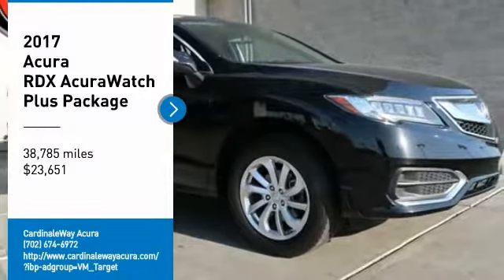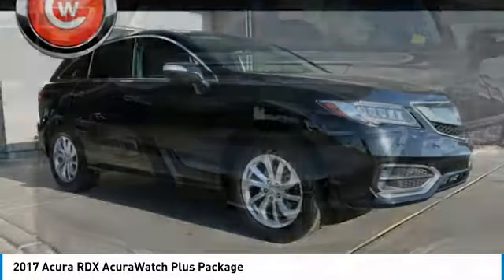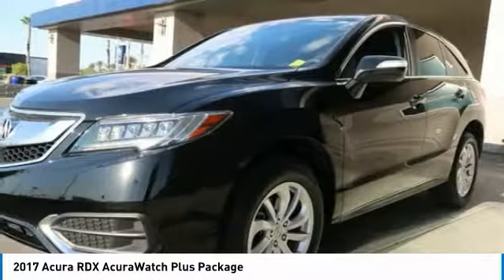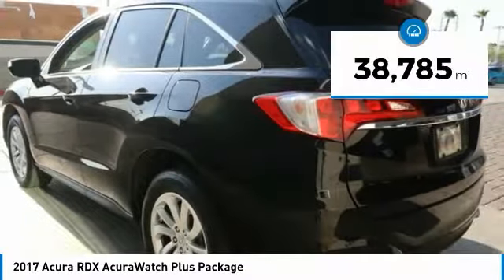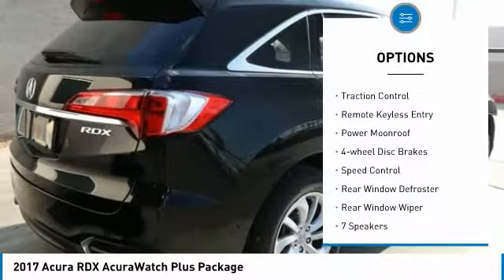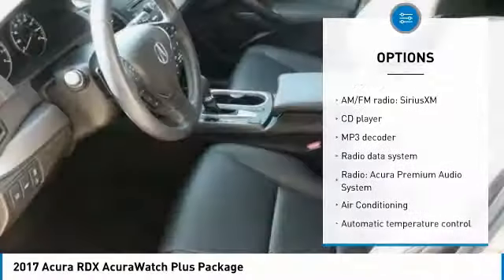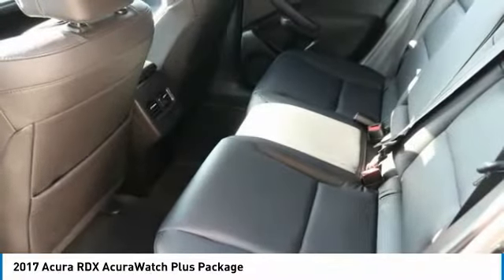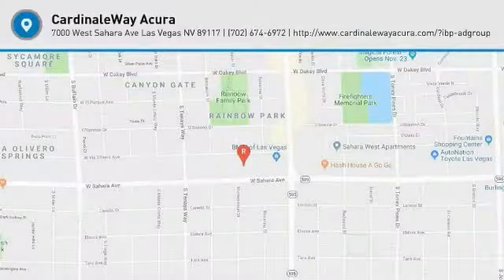2017 Acura RDX 2017 Acura RDX AcuraWatch Plus Package FOR SALE in Las Vegas, NV AK570TA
2017 Acura RDX AcuraWatch Plus Package

CardinaleWay Acura
7000 West Sahara Ave

Certified. 2017 Acura RDX FWD 6-Speed Automatic 3.5L V6 SOHC i-VTEC 24V Come visit our showroom where you will find our associates live by our mantra that We Develop Outstanding Relationships Where Everybody Wins on 7000 West Sahara Ave, Las Vegas NV 89117. We are the CardinaleWay, family owned since 1979. Recent Arrival! 20/28 City/Highway MPG Acura Certified Pre-Owned Details: Transferable Warranty Warranty Deductible: 0 Vehicle History Roadside Assistance 182 Point Inspection Limited Warranty: 12 Month/12,000 Mile (whichever comes first) after new car warranty expires or from certified purchase date Powertrain Limited Warranty: 84 Month/100,000 Mile (whichever comes first) from original in-service date Includes Trip Interruption and Concierge Services Awards: 2017 KBB.com 10 Best Luxury Cars Under 35,000 2017 IIHS Top Safety Pick (When equipped with optional front crash protection) 2017 KBB.com 5-Year Cost to Own Awards 2016 Kelley Blue Book Brand Image Awards are based on the Brand Watch(tm) study from Kelley Blue Book Market Intelligence. Award calculated among non-luxury shoppers.  Kelley Blue Book is a registered trademark of Kelley Blue Book Co., Inc. Insurance Institute for Highway Safety.   Reviews: Strong acceleration and fuel economy from standard V6 engine; elevated rear seat provides generous legroom and a commanding view; more features than competitors at a similar or much lower price; generous cargo capacity for the segment. Source: Edmunds Vehicle price and availability are subject to change without notice.